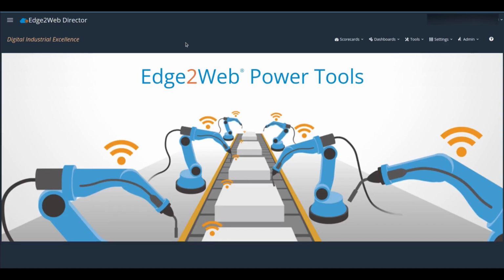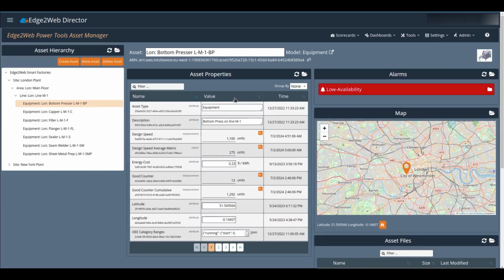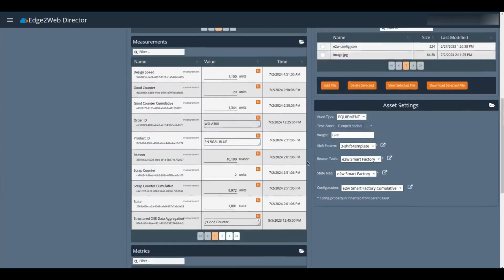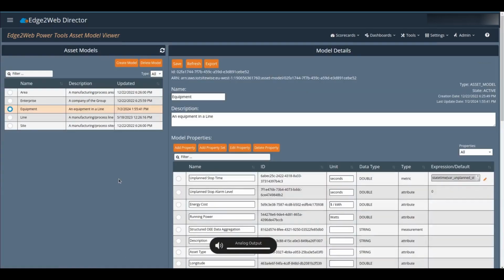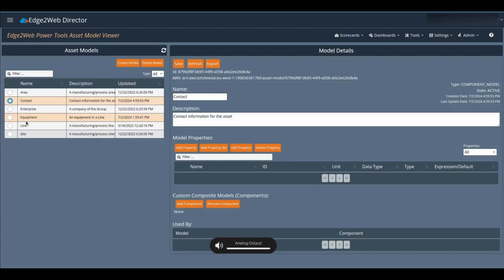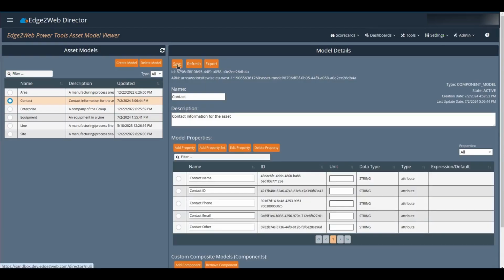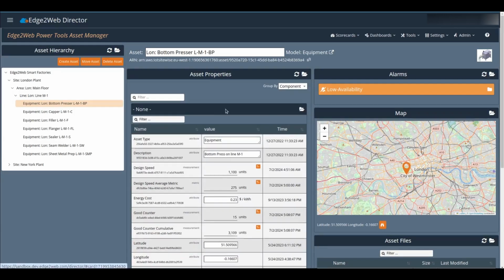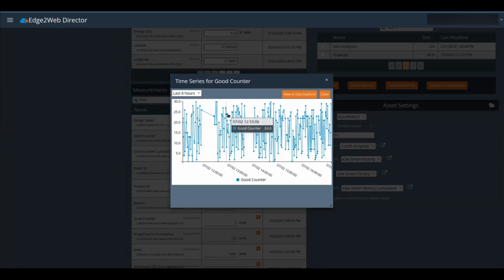EPT Asset Manager Intro - Edge2Web Power Tools for SiteWise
Edge2Web Power Tools (EPT) provides a rich suite of tools and utilities for users of AWS IoT SiteWise. EPT is a SaaS solution that can be acquired from the AWS Marketplace on a monthly subscription plan. Once a subscription has been acquired and the EPT account has been set up, authorized users can use the EPT Asset Manager to view and update asset metadata in AWS IoT SiteWise. The EPT Asset Manager supports SiteWise asset and component models - including attributes, measurements, transforms, and metrics. Properties can be viewed as flat lists or grouped by type. Authorized users can use the EPT Asset Manager to view SiteWise models, update existing models, and add new models, and import property sets from other industrial systems to automatically create equivalent models in SiteWise.